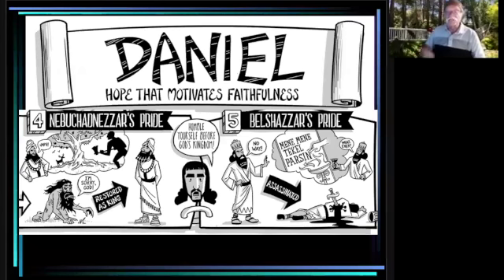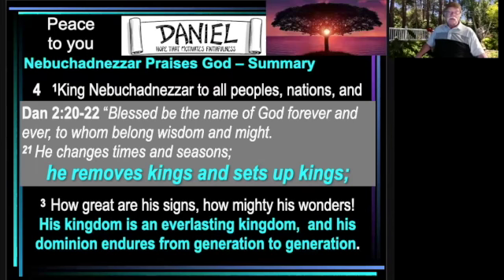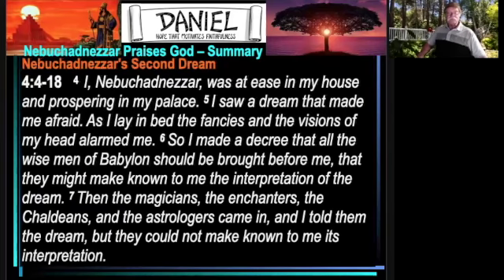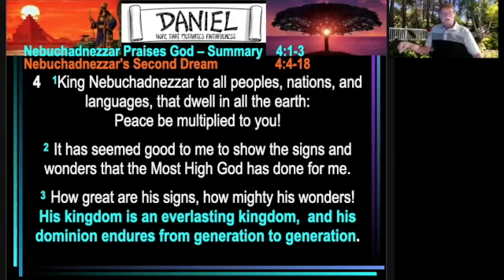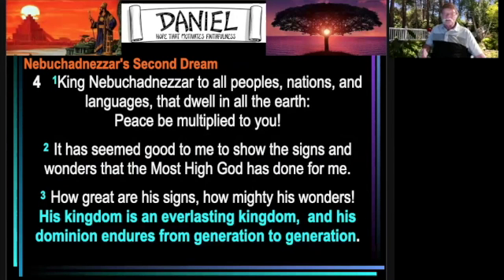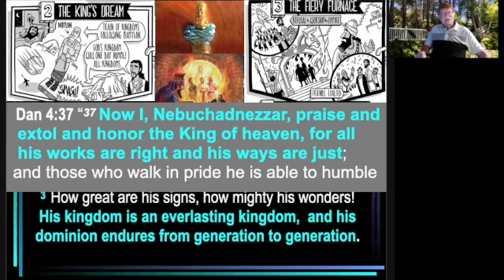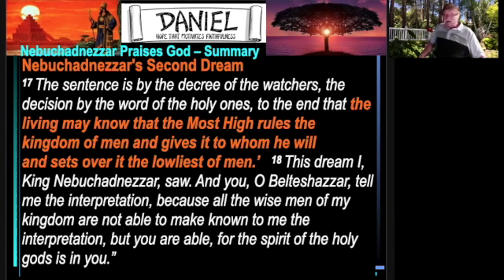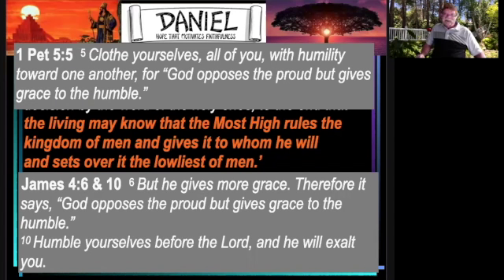Bible Daniel Lesson 10 Dan 4:1-18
This video is about Bible Daniel Lesson 10 Dan 4:1-18